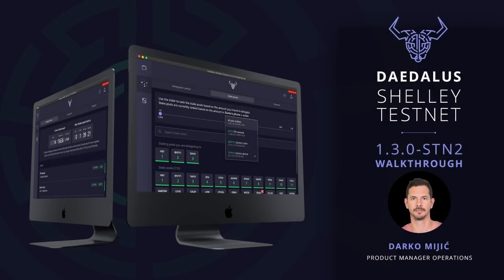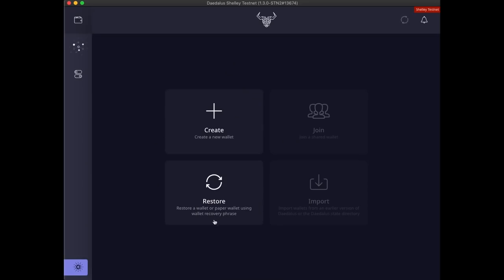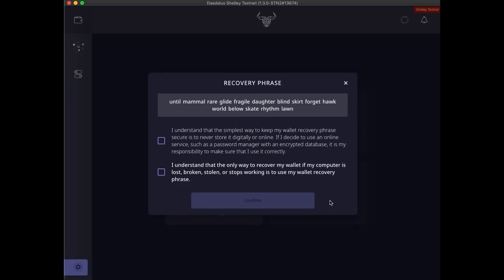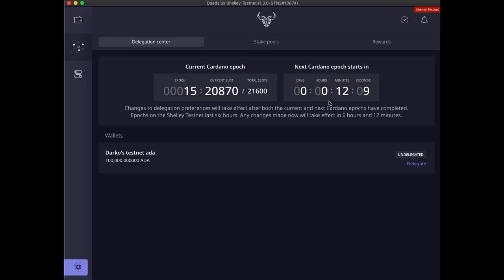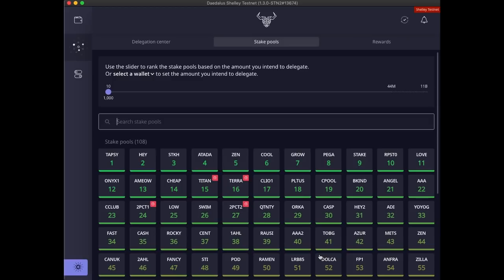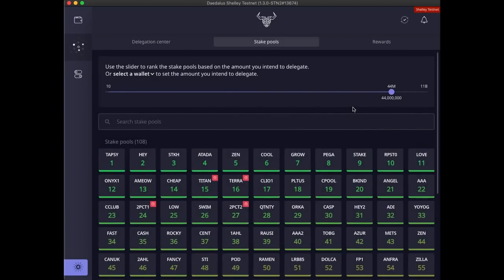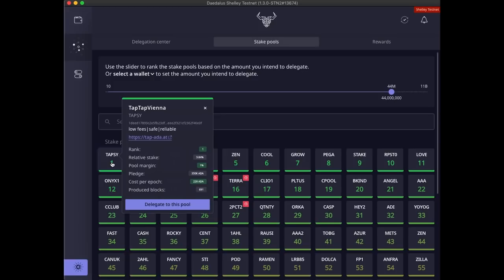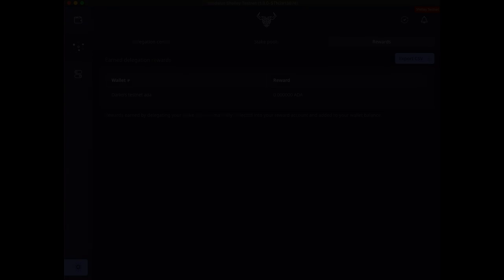Daedalus Shelley testnet 1.3.0-STN2 - Walkthrough video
Hi, this is Darko.

I’d like to give you a walkthrough of Shelley features with Daedalus 1.3.0-STN2 for the Shelley testnet.

This walkthrough will help you to experience the delegation mechanics and understand how the rewards work, using testnet ada before this becomes available on the Cardano mainnet later this summer.

This new version of Daedalus enhances the delegation features with an improved ranking and rank calculation system based on the intended amount of delegated stake and added functionality for retiring stake pools. Also, rewards are now included in your wallet balance and spendable using regular ada transactions.